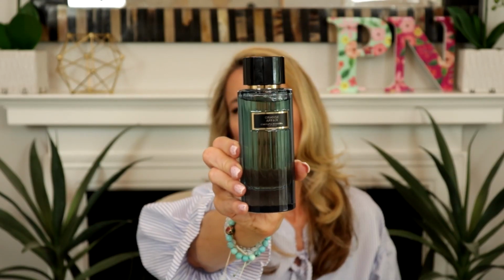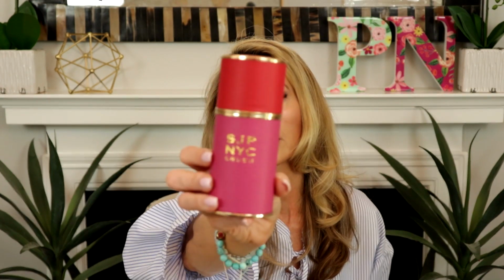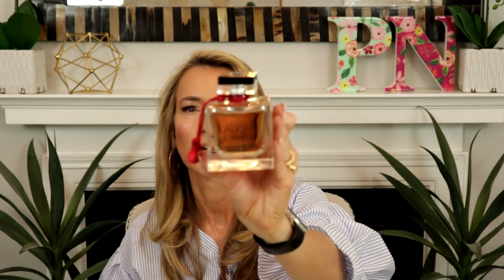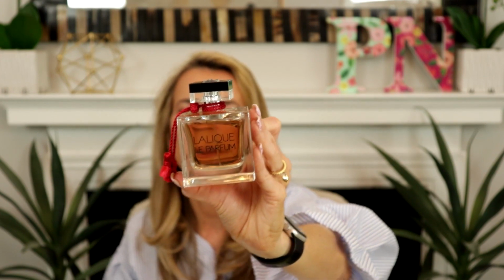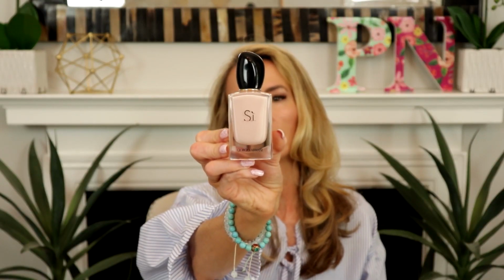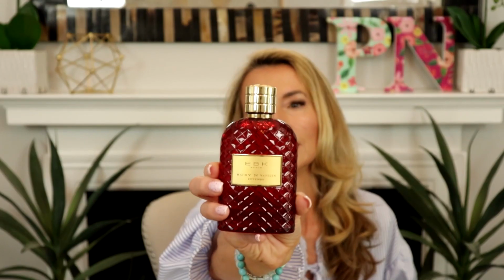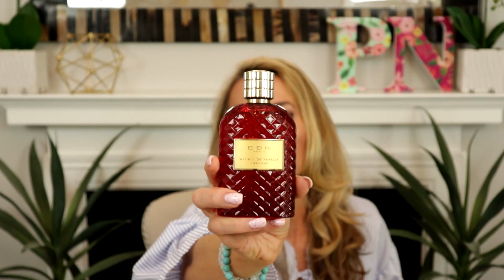Pick Ups and Passes (June) | Huge perfume Haul and Declutter | Best Vanilla Fragrance of All Time??!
Get a snack and a beverage...this one is a LONG one!

Items mentioned in order (I think)
-Rose Cruise by Carolina Herrera (pick up)
-Orange Affair by Carolina Herrera (pick up)
-Lush Neroli by Aubusson (pick up)
-Vanille Banana by CSP (pick up)
-Sympathy for the Skin by Lush (pick up)
-Indian Coconut Nectar by Pacifica (pass. free giveaway...please message me below if you want it)
-American Cream by Lush (perfume and conditioner) pick ups
-Lord of Misrule by Lush (pick up)
-Candy Rain by Lush (pick up)
-SJP New York Crush (pASS)
-Montblanc Signature by Mont Blanc (pick up)
-Poets of Berlin by Vilhelm fragrances (pass)
-Sensuous Nude by Estee Lauder (pass)
-Vanilla Coconut by Lavanilla (pass)
-Dama Bianca by Xerjoff (pick up)
-Junoon Noir by Al Haramain (pick up)
-Lalique Le Parfum by Lalique (pass)
-Si Fiore (pick up)
-Coco Tiare by Kyse (pass)
-Ruby N Vanilla Intense by EBK Parfums (pick up)

Mentioned quickly (for next time)
-Kedu by Memo (pick up)
-M. Micallef (5 bottle pick up)
-Alahaine by Teo Cabanel (pick up)
-Barkhane by Teo Cabanel (pick up)

REFQTXV6AT6VP

All the opinions are my own and fragrances purchased by moi.

@theperfumenest (Instagram)